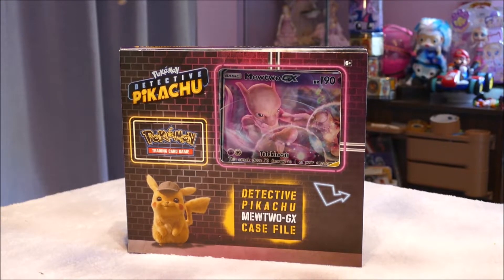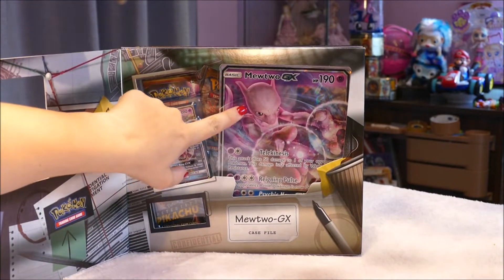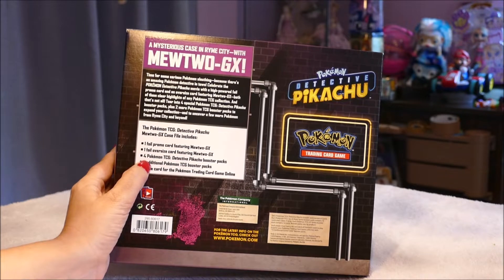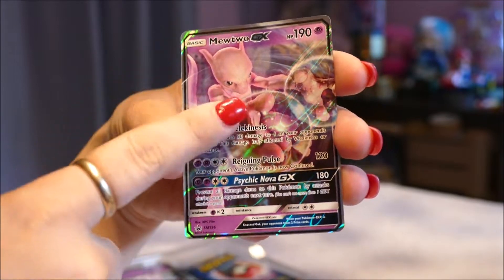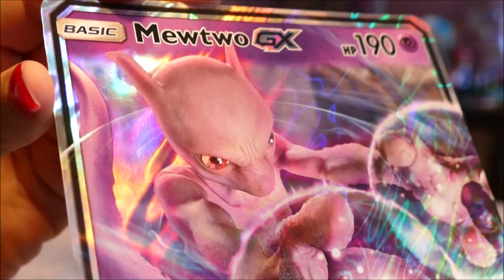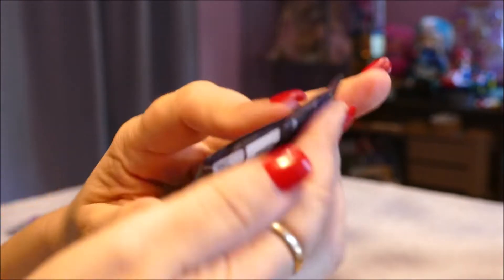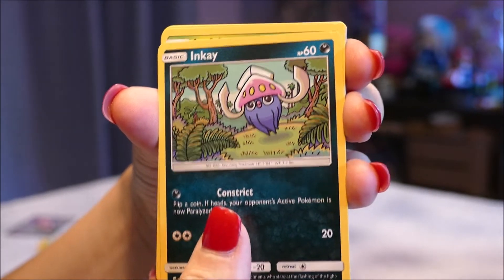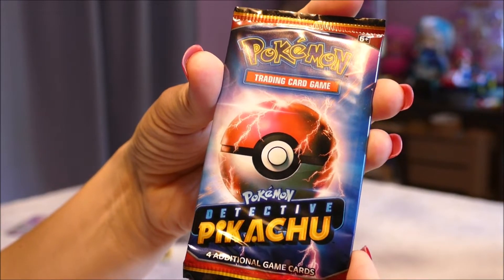Detective Pikachu Mewtwo-GX Case File TCG Box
Opening up a Detective Pikachu movie trading card box that Astra insisted we get!  We have already seen the movie and loved it.  It was awesome!